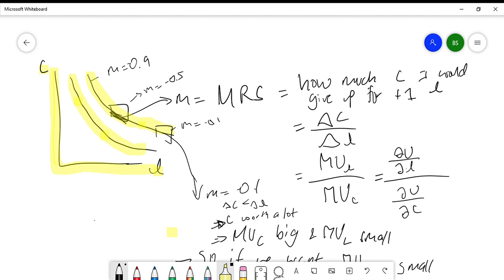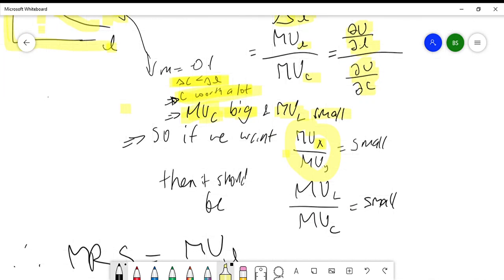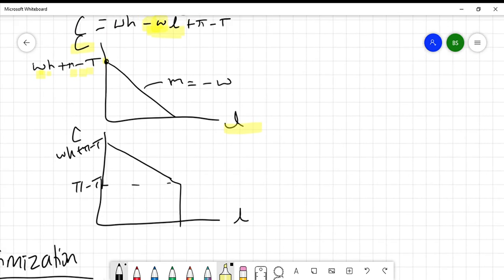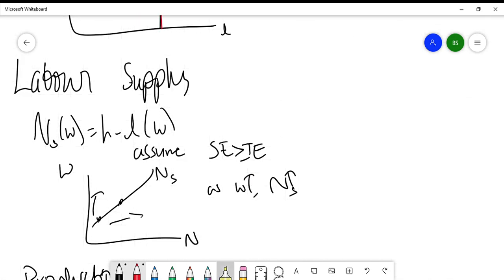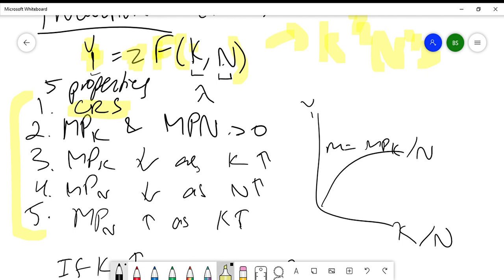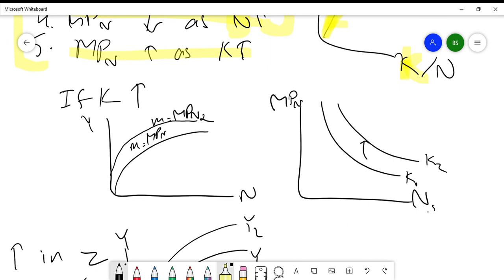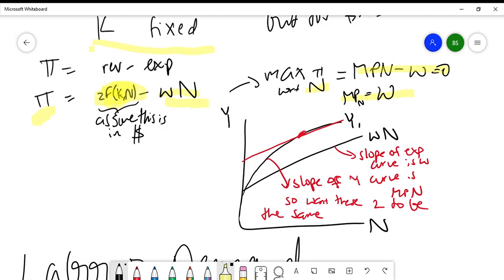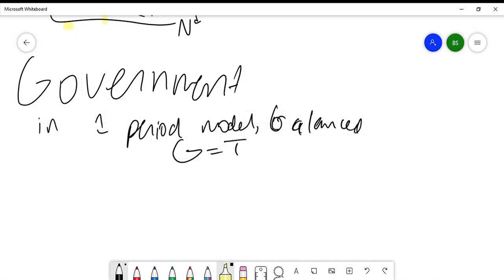Consumer, Firm Optimization Basics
lecture 2

consumer optimization (consumption vs leisure)
firm profit maximization
government (G=T thing)

Note: these aren't official videos, just my own notes.